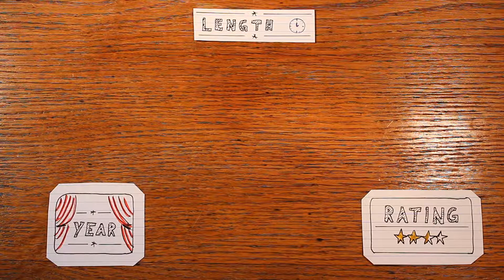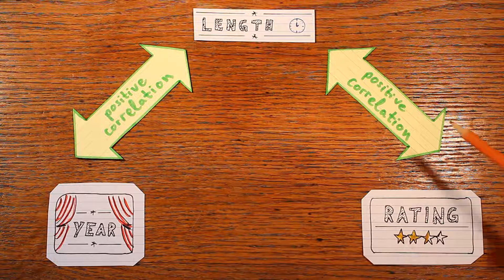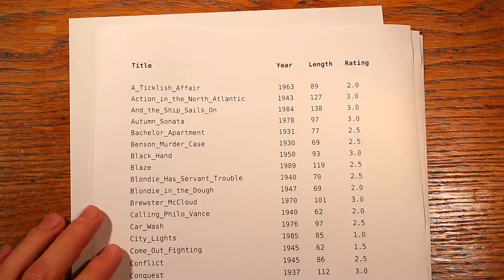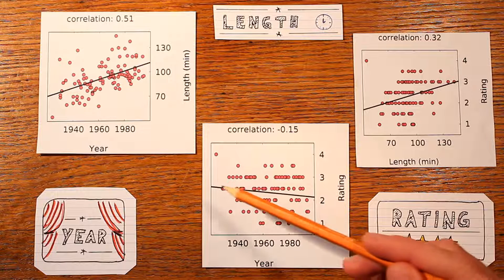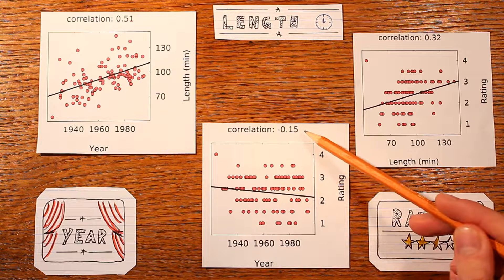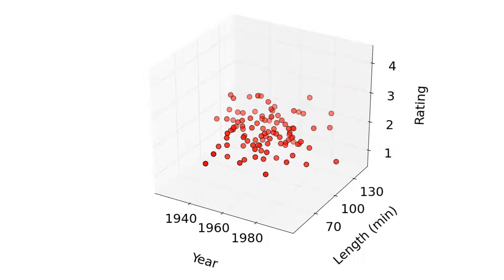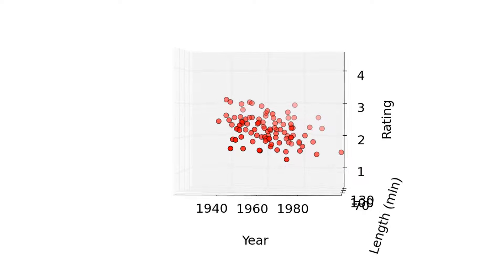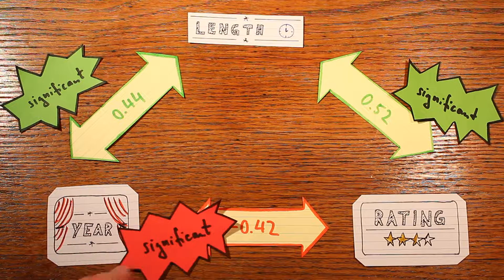The Correlation Coefficient - Common Misconception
There's a surprising and little known fact about the correlation coefficient: If A and B are positively correlated, and B and C are positively correlated, does this make A and C positively correlated?
In this video, I'll show you both real-life and made-up data for which the answer is no!